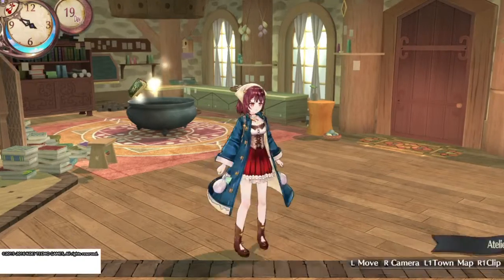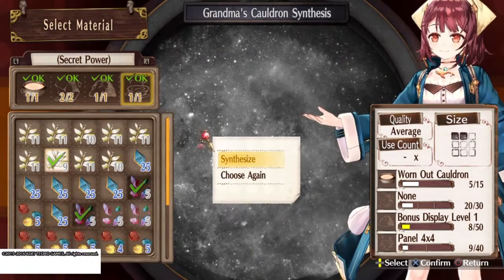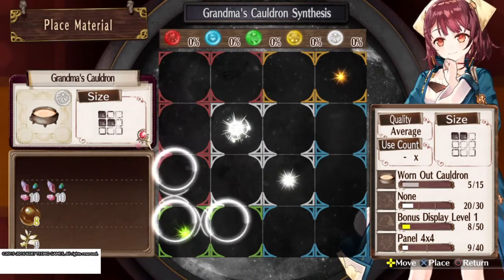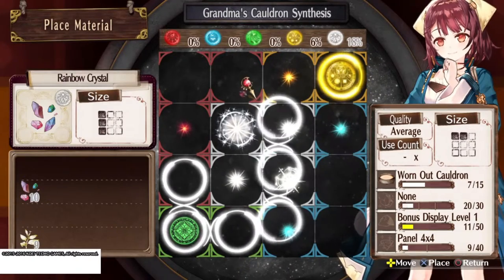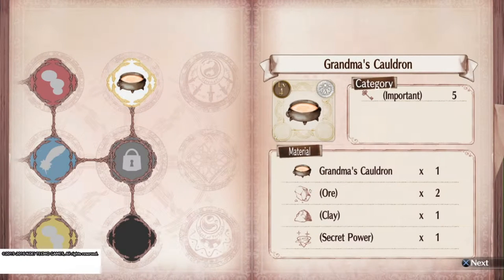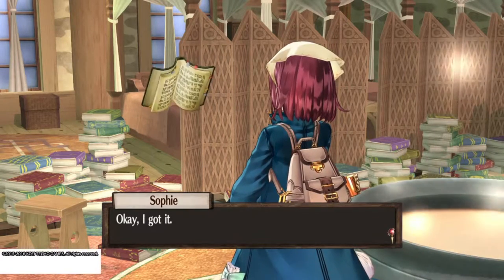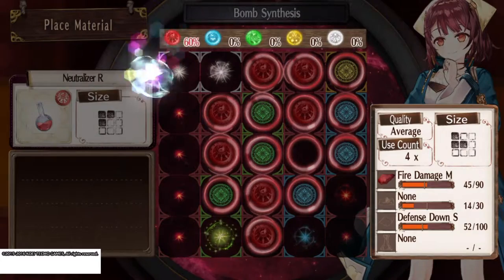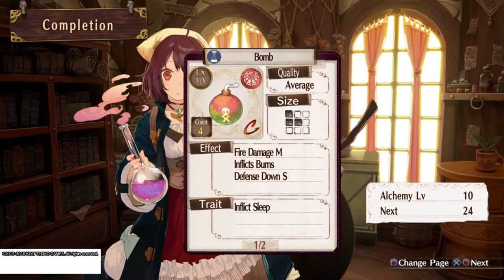Atelier Sophie LP Episode 14ish Fixing the Cauldron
Making new items~Making new items!
why hello there, just making a lota items in todays episode:)

QOTD: If you can make an old item  new again, what would it be?